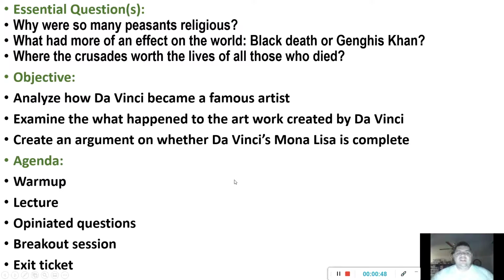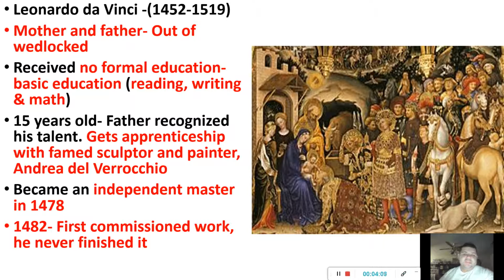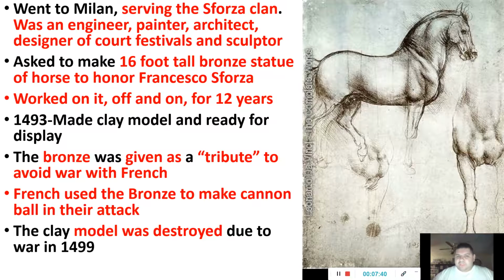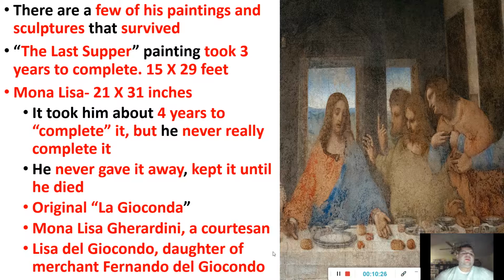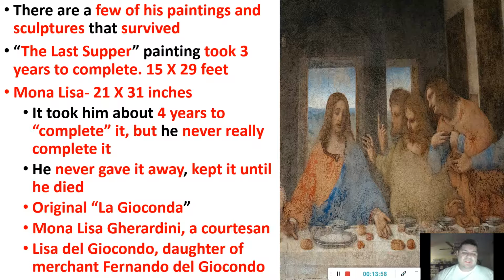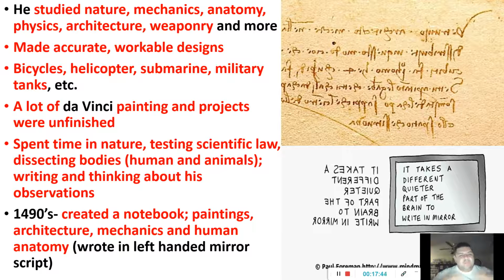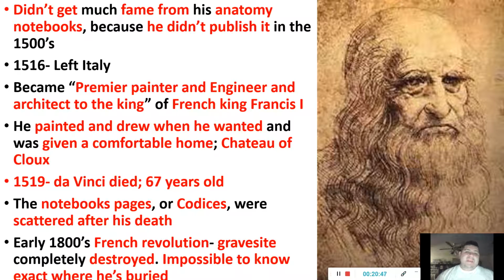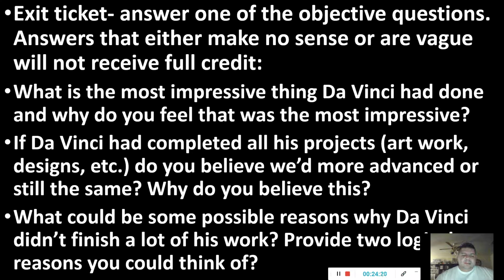World History- Week 12- 1st half- Leonardo Da Vinci